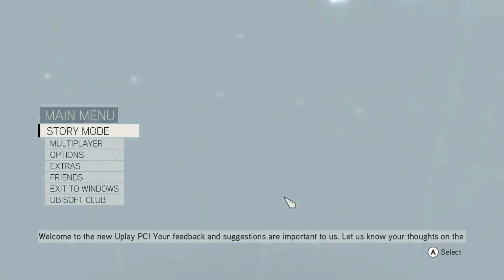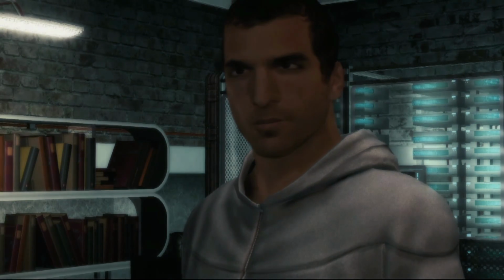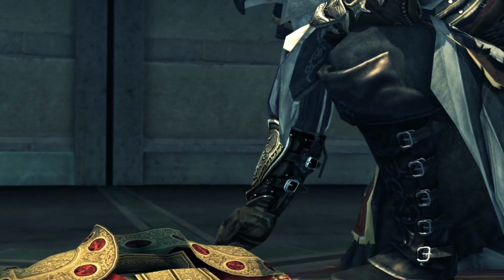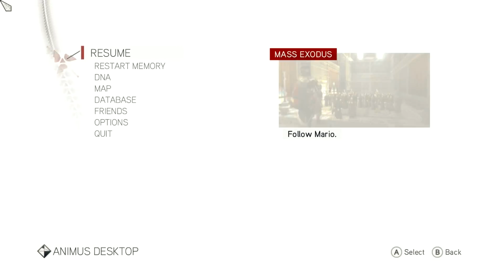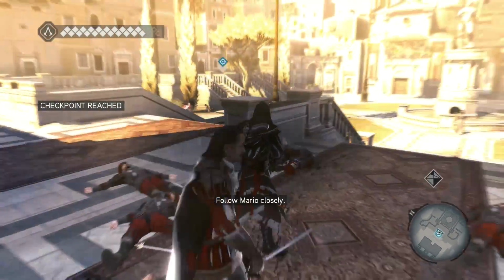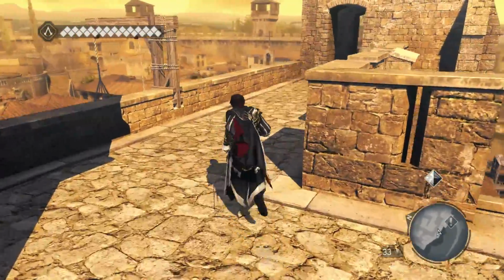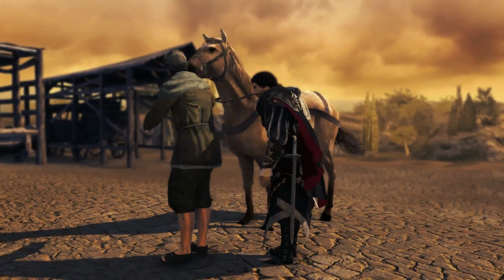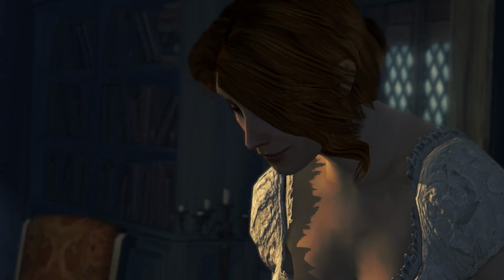Assassin's Creed Brotherhood Playthrough | Part 1 | (With Commentary)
Playing through AC Brotherhood.

Get discounts on EVGA products through the EVGA store using my associate code: K4XW8L9U9KYC5DW